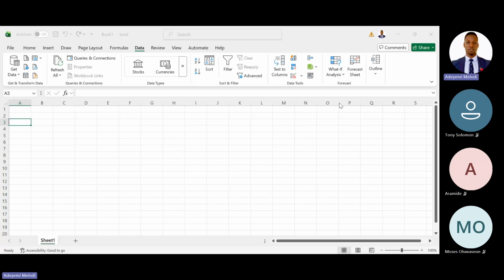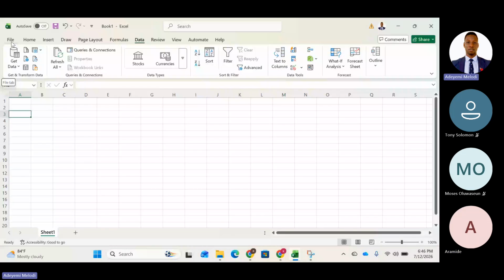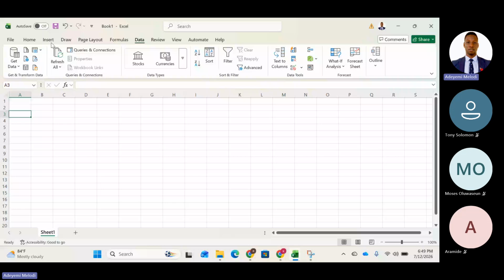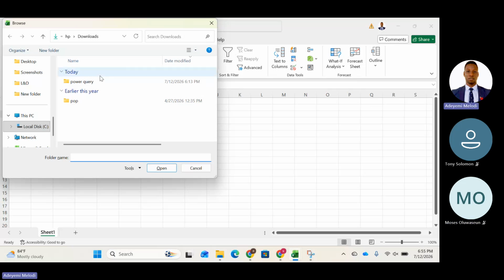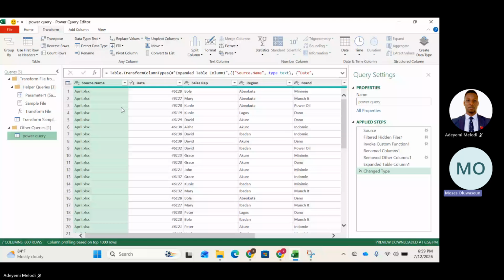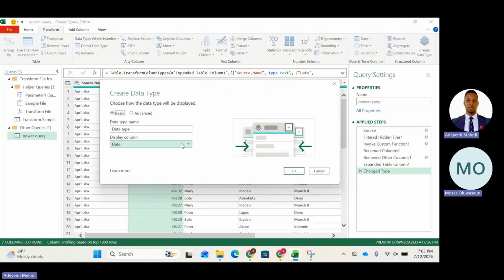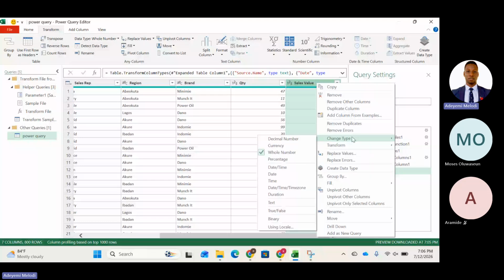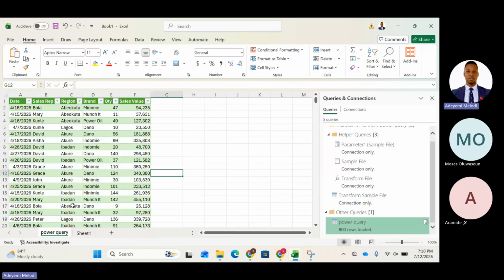excel class 3